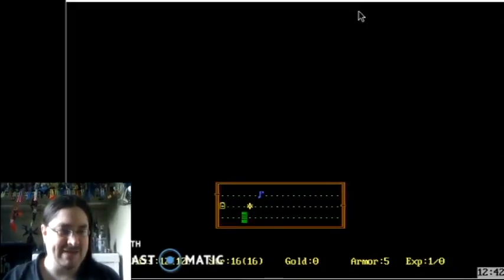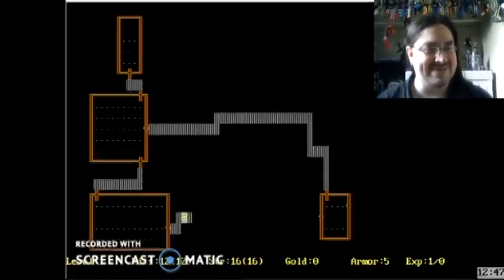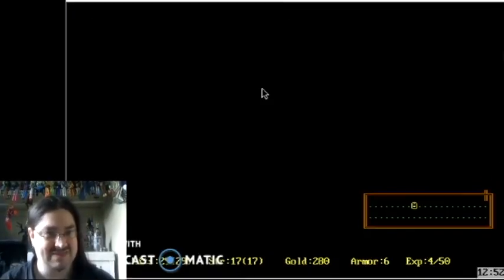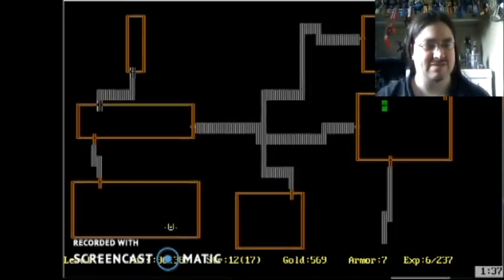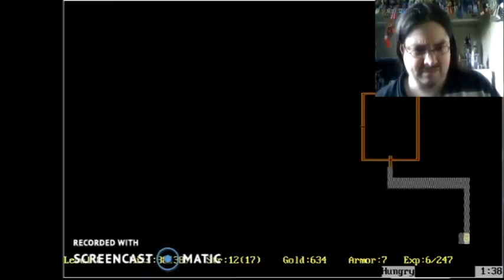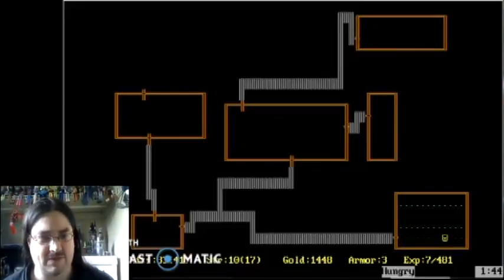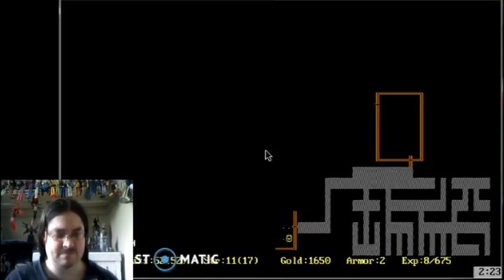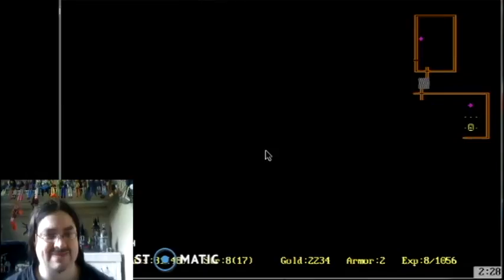Cas Gaming 234 Rogue "The Original Rogue Like"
This is an extremely old game. I was able to keep my original files for it and play it using DOS Box.